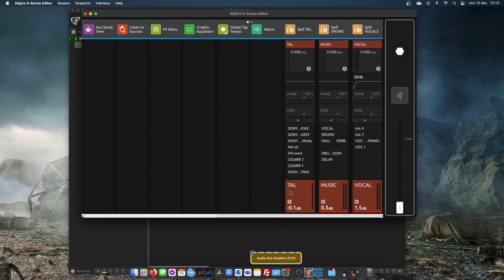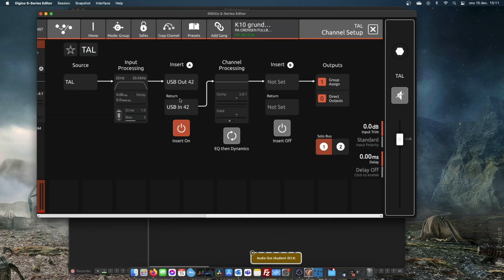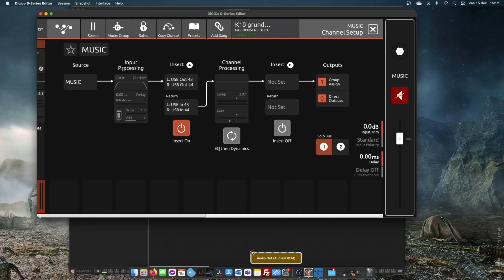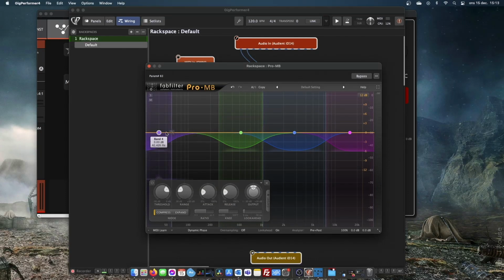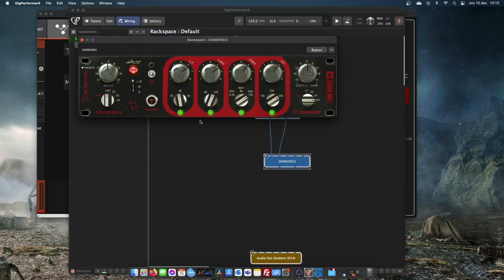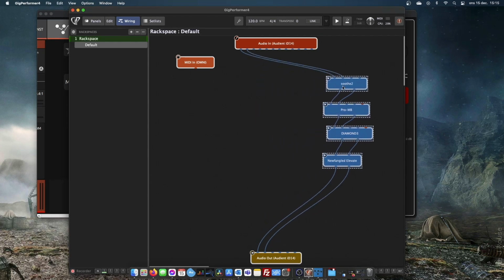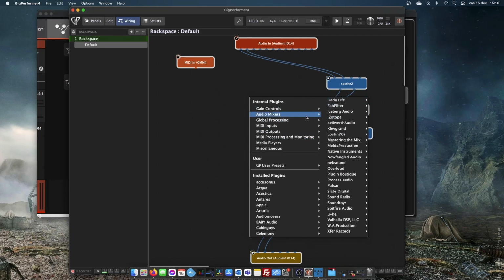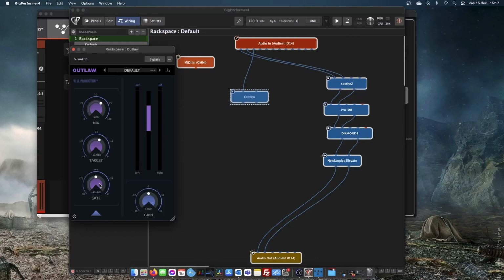How to mix LIVE AUDIO through plugins (in DiGiCo S-Series Editor)